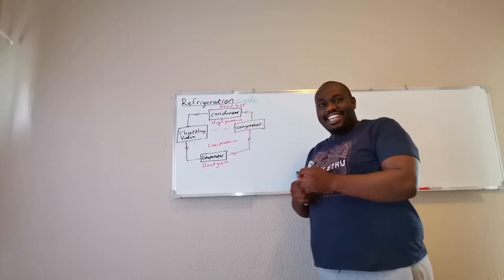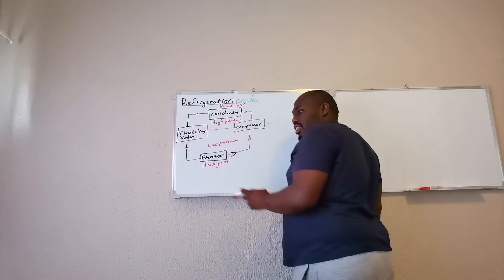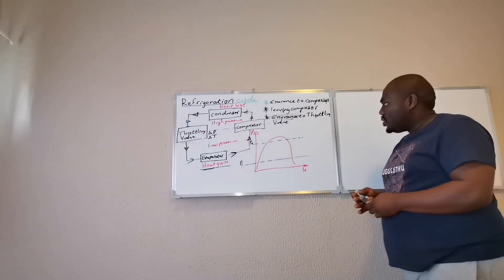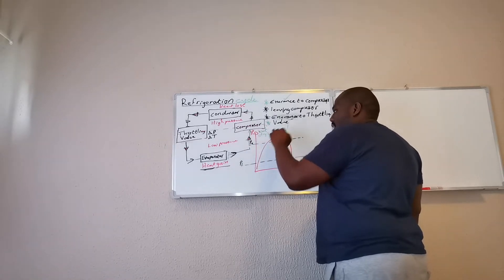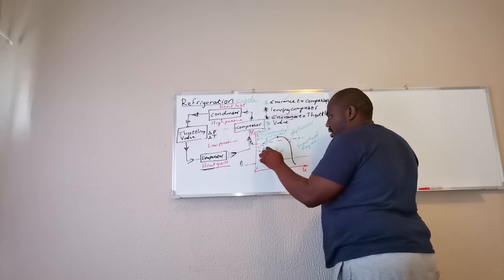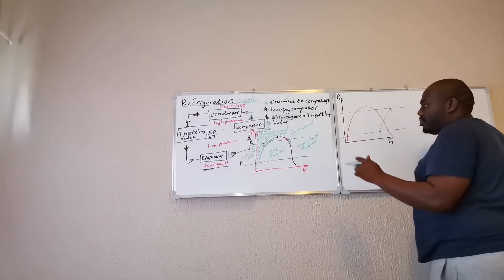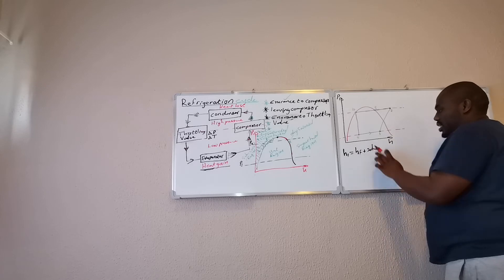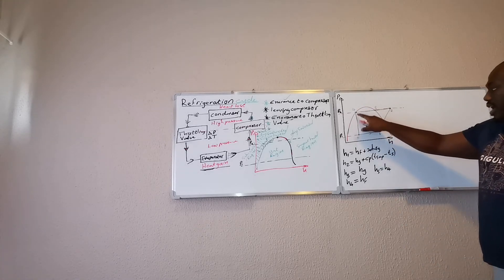Refrigeration cycle part one power Machines N6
Topic for power machines N6 ,